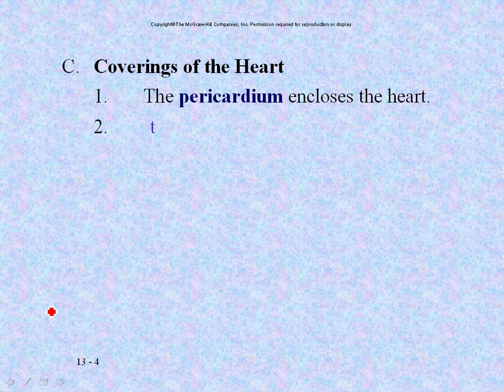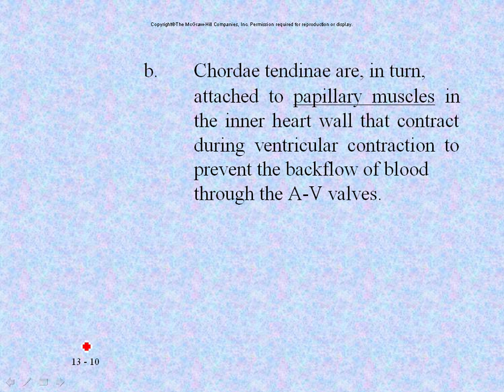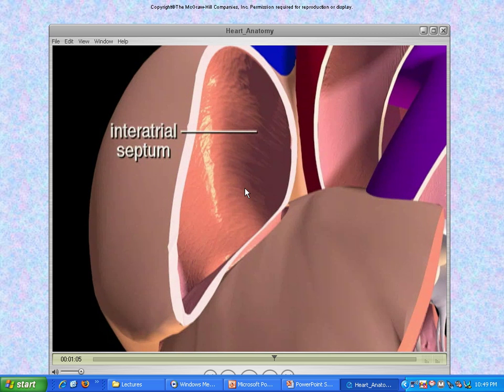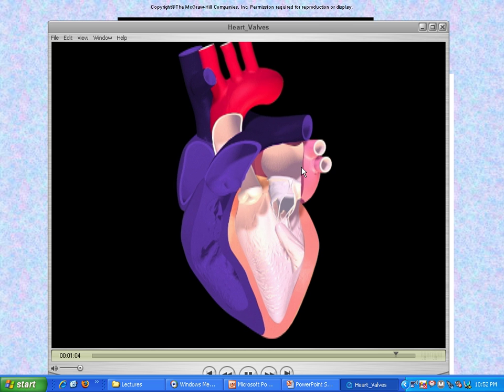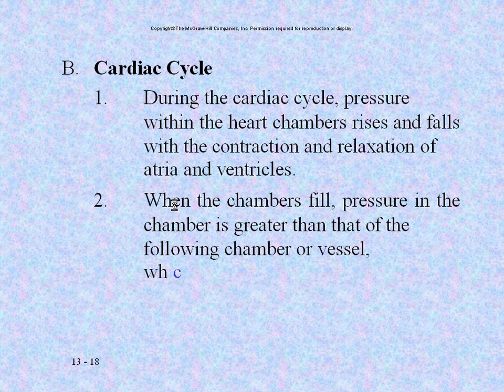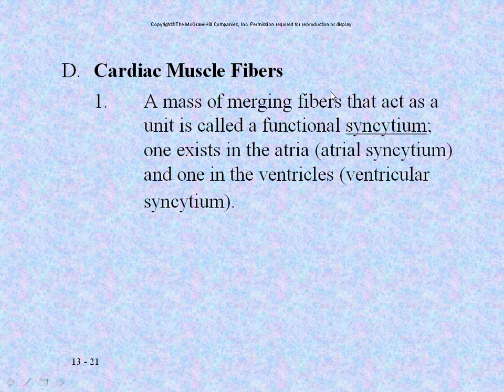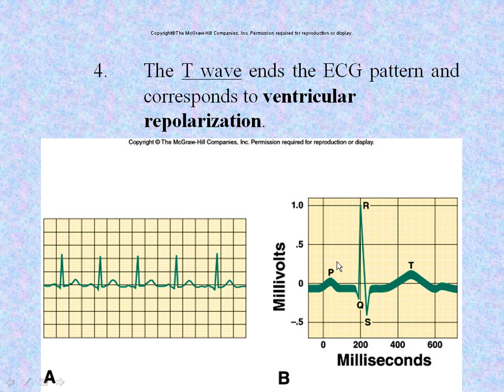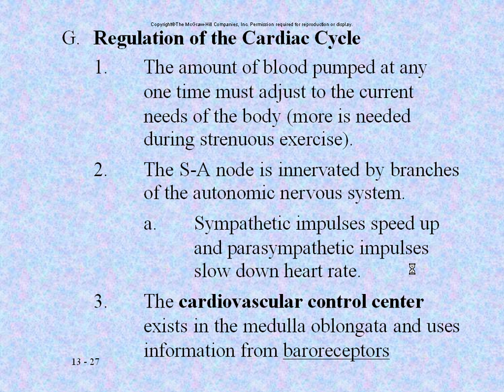Intro to Anatomy and Physiology: Cardiovascular part I Cheroske